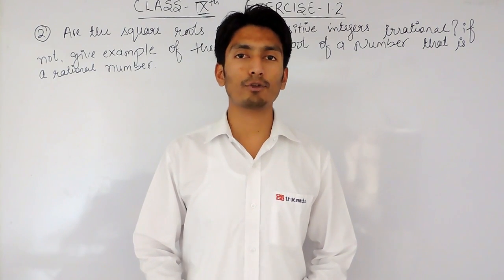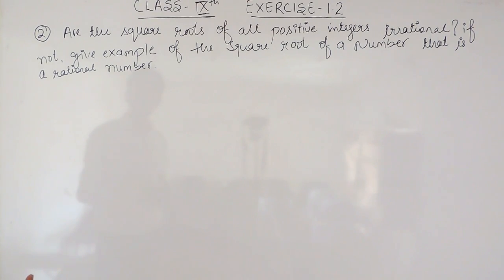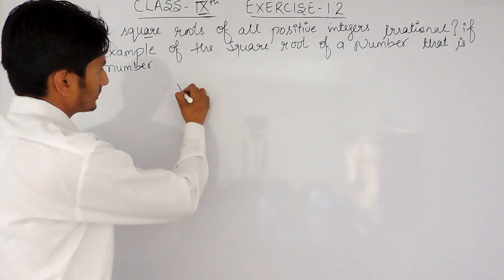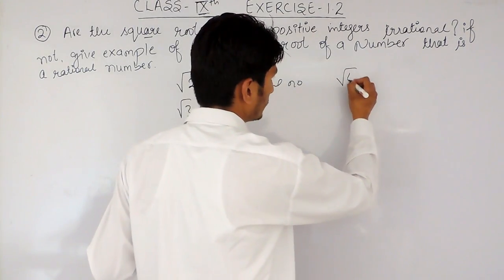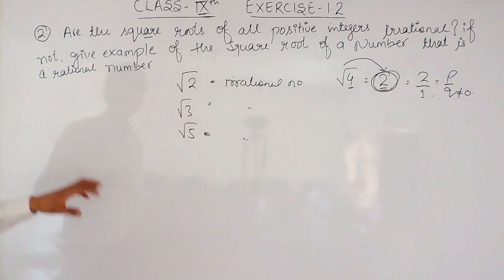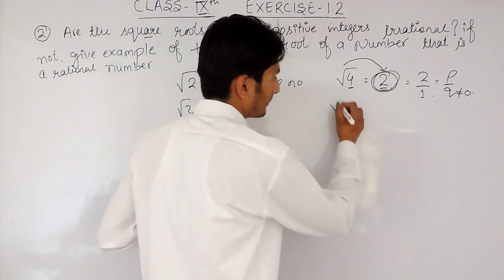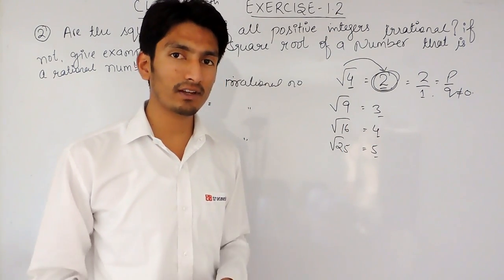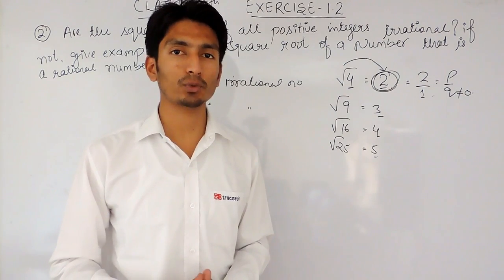Chapter 1 Exercise 1.2 Question 2 - Number Systems Class 9 Maths - NCERT Solutions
Chapter 1 Exercise 1.2 Question 2 - Number Systems Class 9 Maths - NCERT Solutions  || Truemaths

Number Systems is the most imp chapter which can help you score good marks in your exam. Children’s usually have phobia when they heard the name of chapter circles here in True Math's have best " Number Systems Class 9 Maths NCERT Solutions", we help our students to came to out of this fear and we teach them how they can score good marks in their exam. as we have complete "NCERT Solutions for class 9 maths". As our name signifies TrueMaths will initially work by handpicking a significant number of weak pupils in maths from various schools and train them in any area of weakness of their choice. The training however, shall not be as per the conventional approaches of maths and will aim to develop an analytical and logical temper in students to perceive a given set of problems in alternative ways. It seeks to highlight various aspects of Vedic mathematics as well. Go through our videos to score good marks.